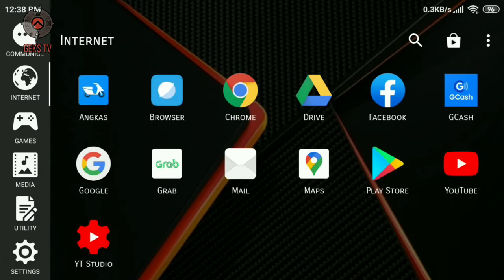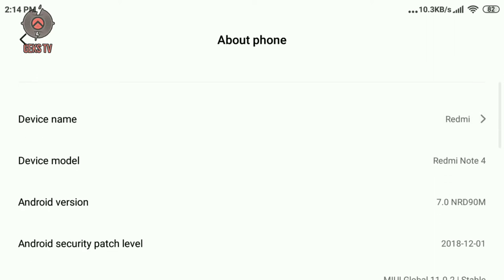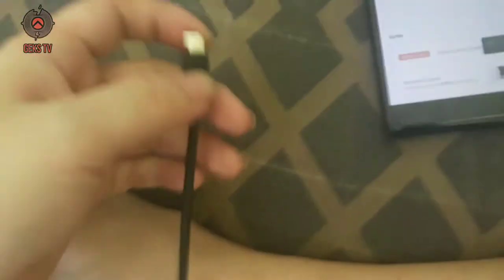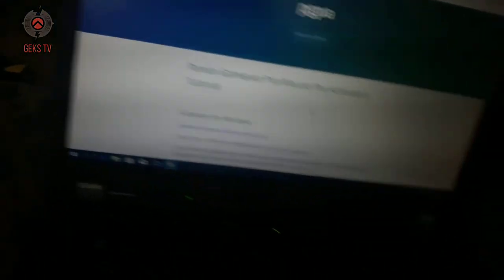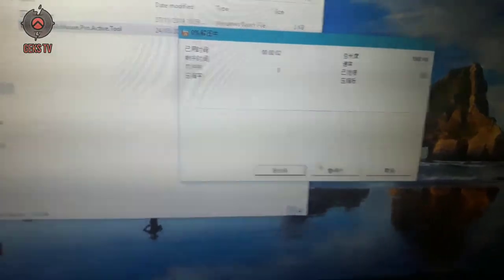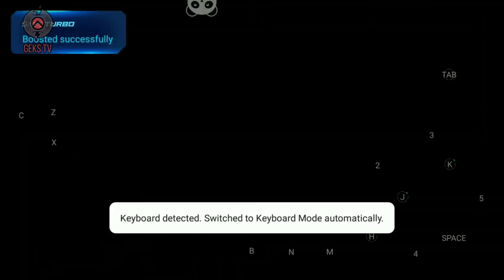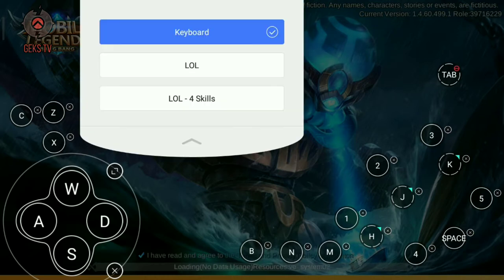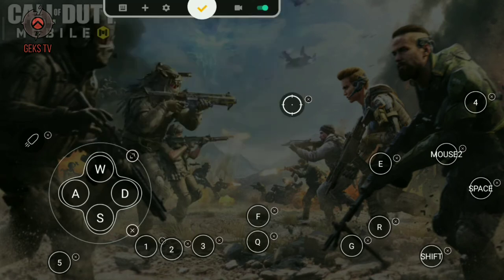How to play mobile games using a Keyboard and a Mouse. (Panda Mouse PRO)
You also need a USB HUB and OTG adapter to be able to connect your keyboard and mouse
To connect it to your TV you need to have ANY Cast dongle or a Smart TV to do wireless screen share.